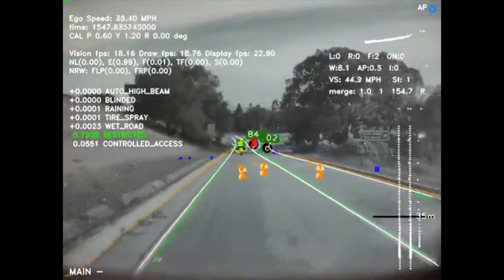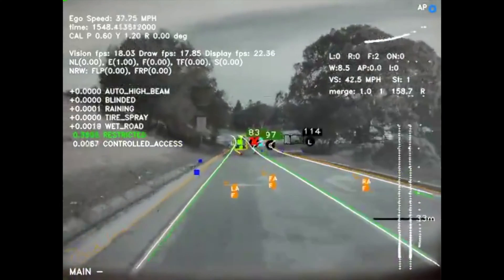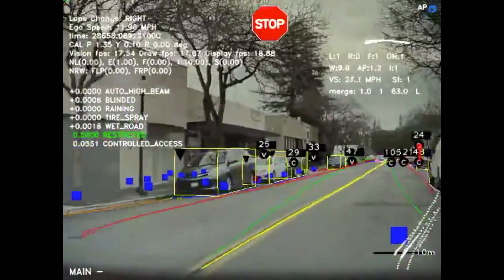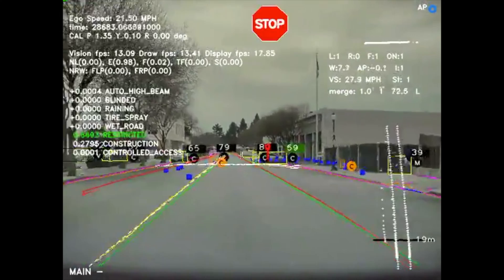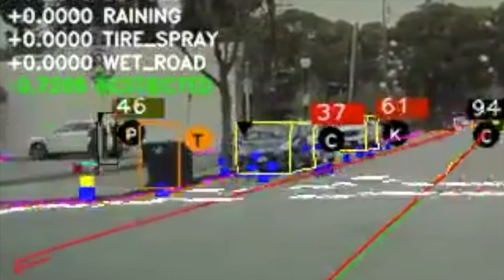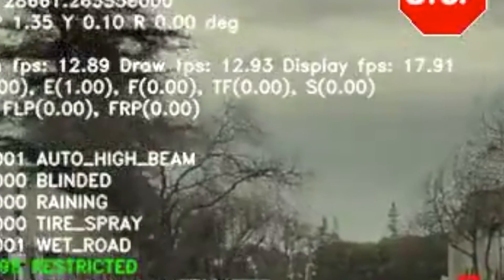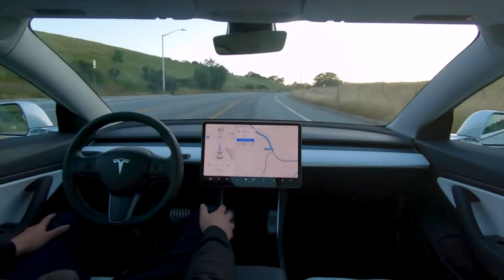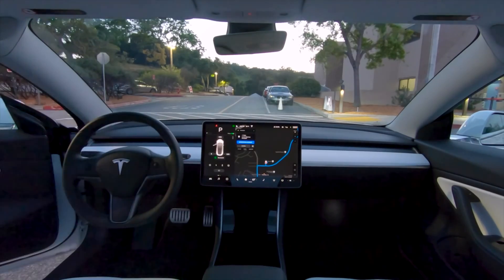Tesla FSD Computer Algorithm Behind the Scenes - Robotaxi 2020 Possible?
Tesla FSD Computer Algorithm Behind the Scenes - 2020 Possible?

Will we see full level 4 or 5 self-driving Tesla's and Robo Taxi's in 2020?

AMAZON USA
Gear talked about in this video

Camera Body
Primary Vlogging Lens
B-Roll Camera
B-Roll Lens

AMAZON CANADA

Gear I use for my Videos:
Camera Body
Primary Vlog Lens
B-Roll Camera
B-Roll Lens

Success Development + Photography + Videography = VIP (Videography Inspiration & Photography) Need a pick me up? Want to improve? We want to push you to be the best you can be! We're here to inspire you to take the best photos and video footage of your life! Our goal is to help make over 1,000,000 people realize their dreams and passions to become successful, full-time, photographers and videographers.

Join the movement! VIP - Videography Inspiration & Photography

Vince Revo is an International Award Winning Wedding & Portrait Photographer/Cinematographer & Teacher. He's a mentor to a group of photographers and videographers in Toronto, Canada and Manila, Philippines. He's the co-founder and one of the judges at Revolutionary Photographer Awards and Author of upcoming book: Photography and Success: How to Succeed and Thrive as a Professional Photographer.